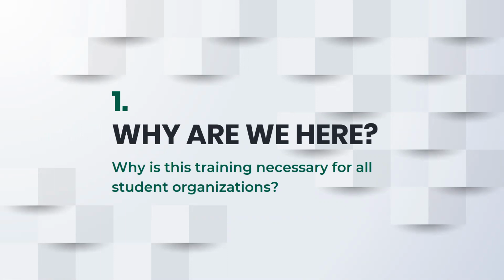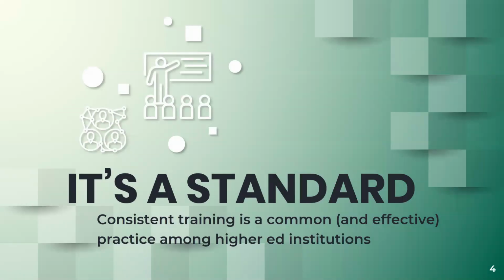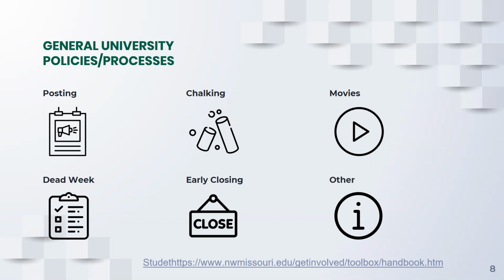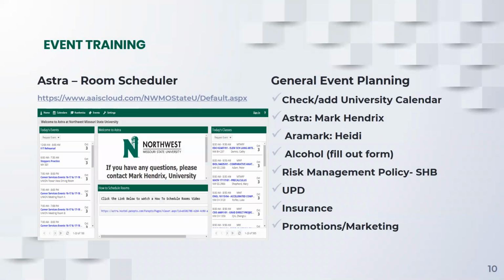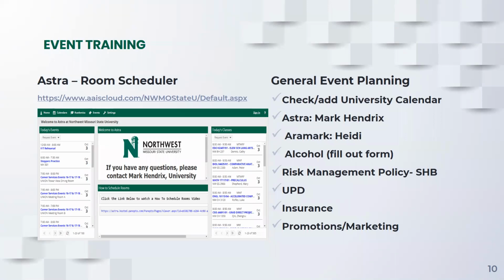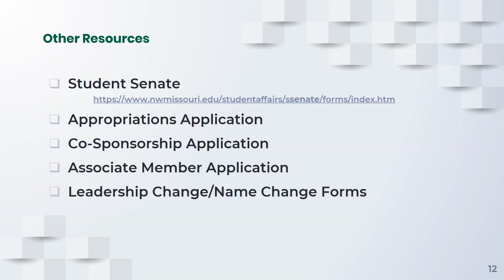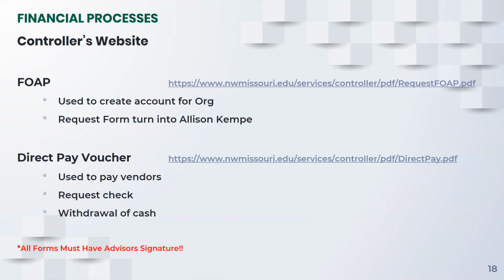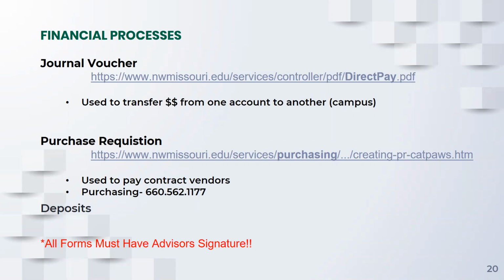April 2020 Registered Student Organization Training